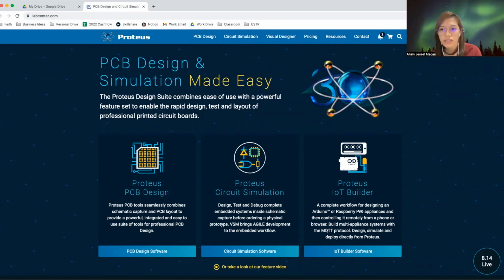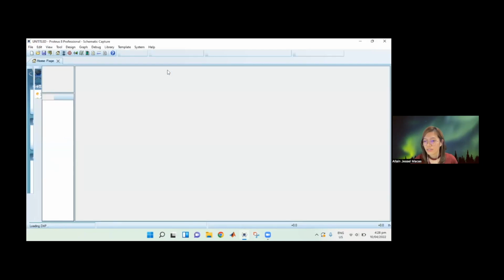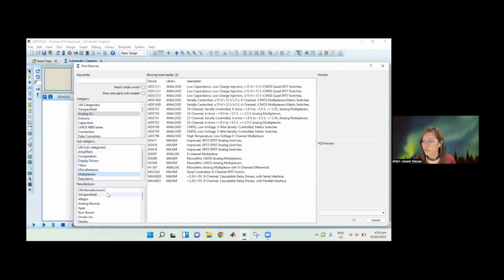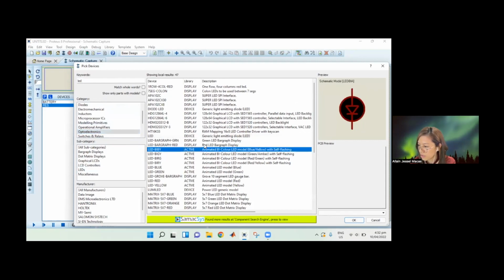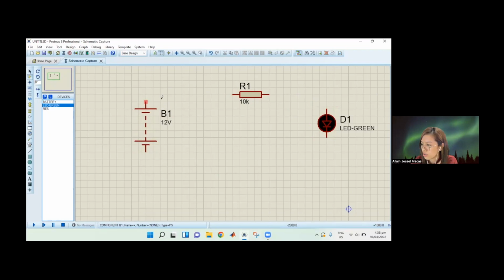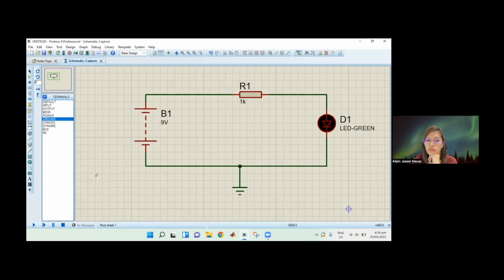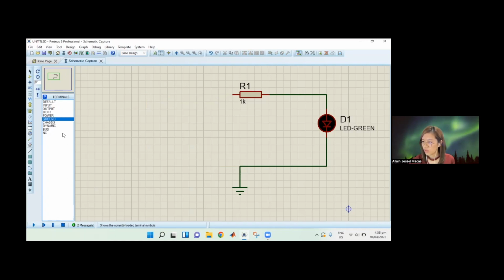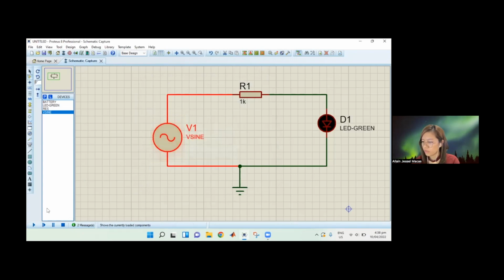Simple Circuit Simulation Using Proteus | Electronic Circuit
Proteus for beginners.

Timestamp:
00:00 Intro
00:59 Schematic Capture
02:10 Adding Components From the Library
04:24 Creating a Circuit
06:16 Running the Simulation